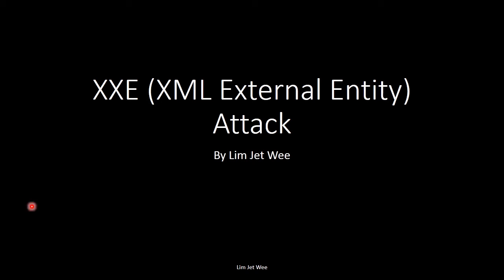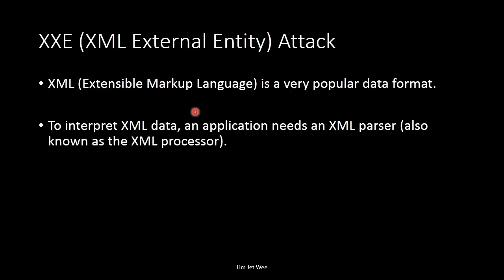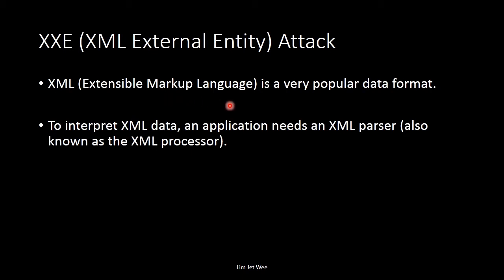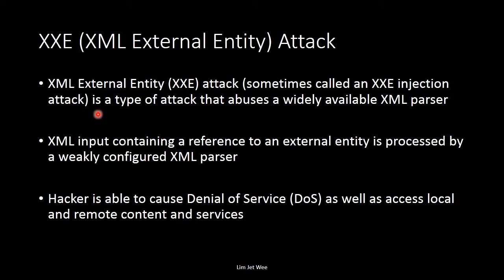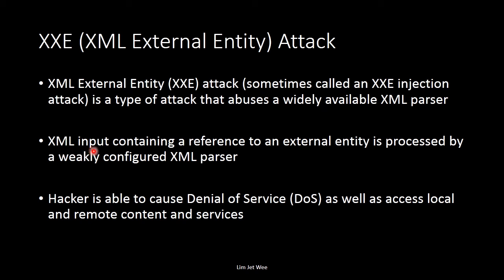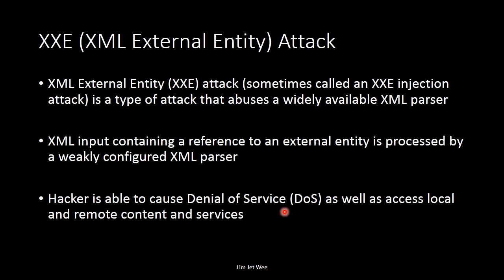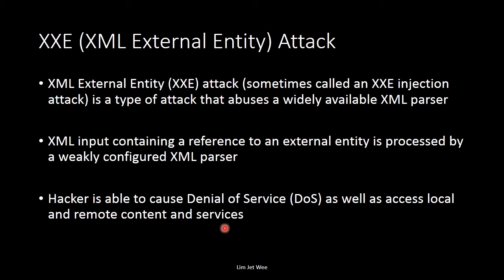XML External Entity (XXE) Attack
Extensible Markup Language